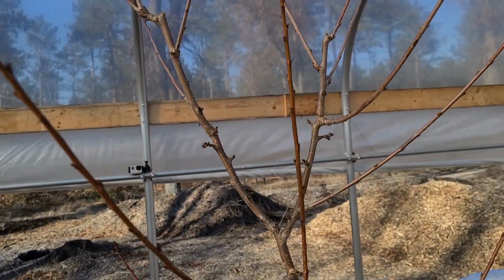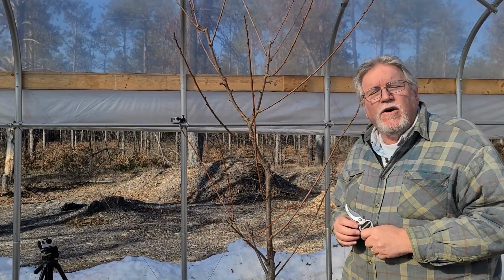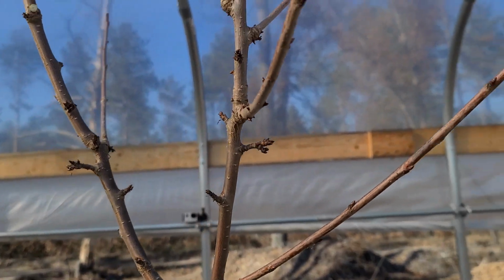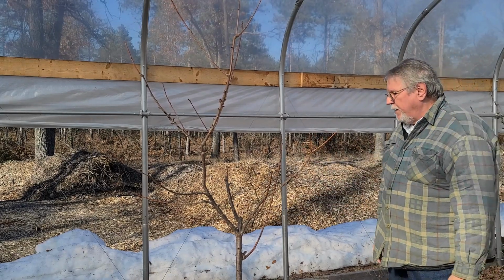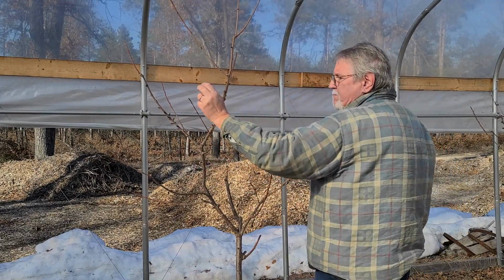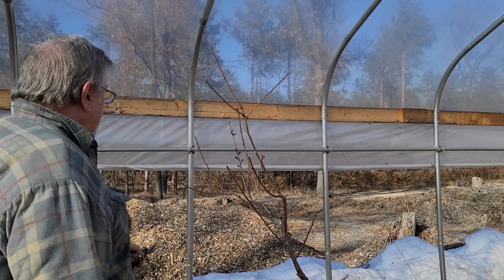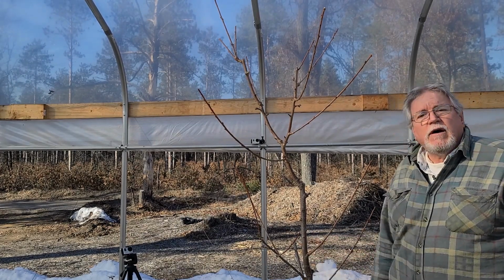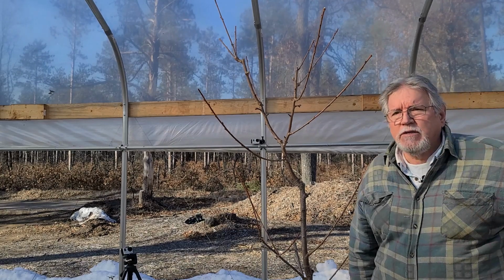IT'S PRUNING THE FRUIT TREE TIME!!!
This video is all about pruning cherry trees and other fruit trees. I will give you a look at how I do this and hope it give you some tips on how to do it.